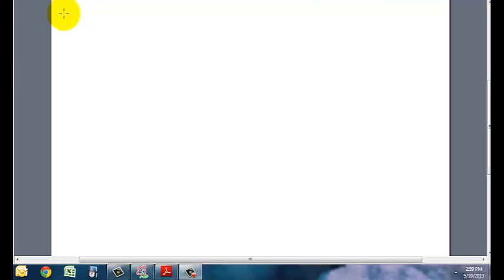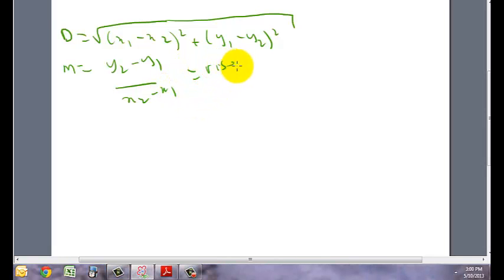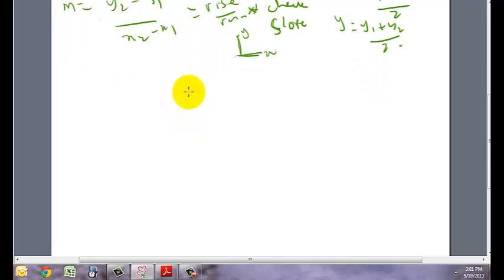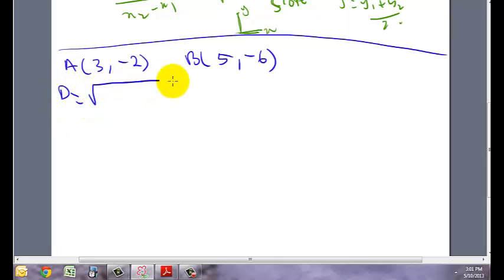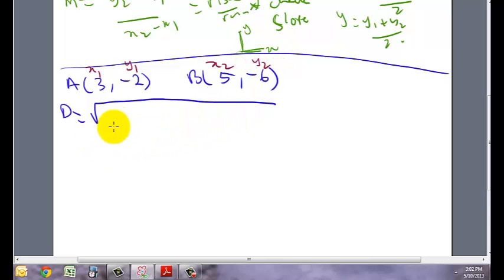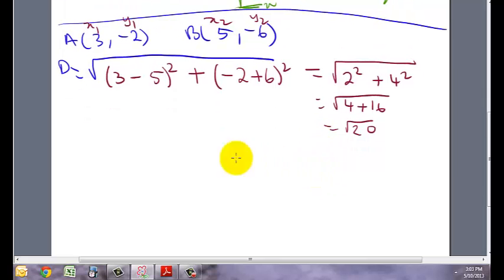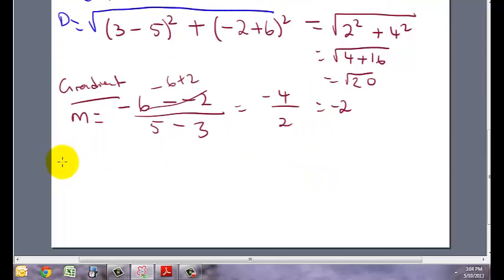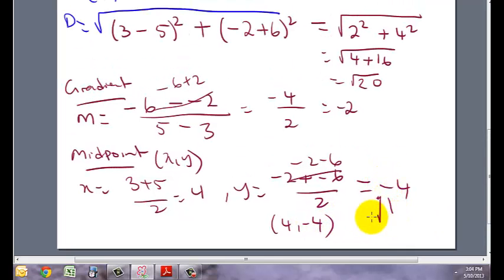Year 9|| Coordinate Geometry PART 4